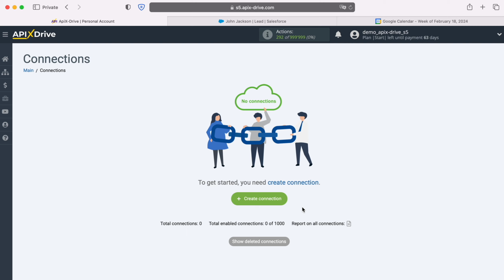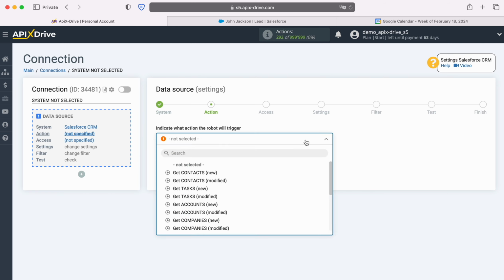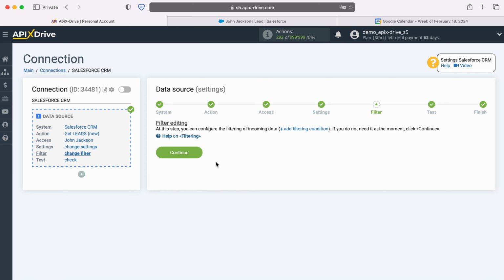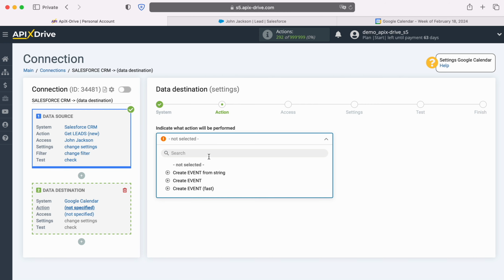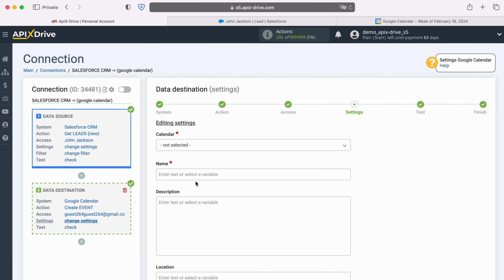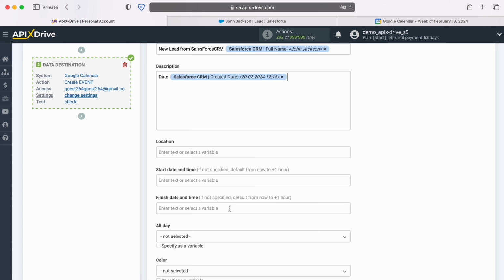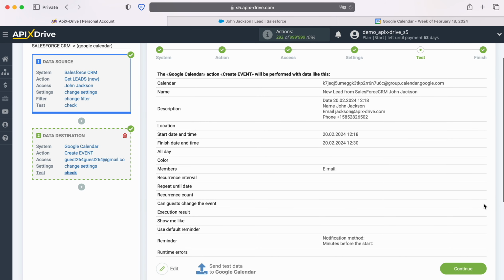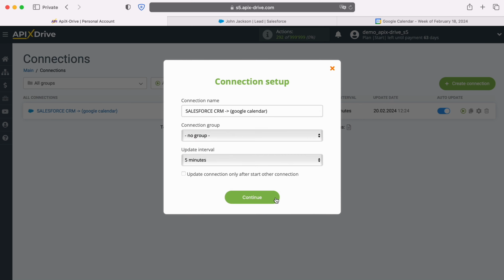How to Get leads new from Salesforce CRM to Google Calendar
How to Get leads new from Salesforce CRM to Google Calendar? Integrate Salesforce CRM and Google Calendar whith ApiX-Drive

In this video tutorial, we will learn:
✓ How to connect Salesforce CRM and Google Calendar
✓ How to Create event from Salesforce CRM to Google Calendar

【Video Navigation】
0:00 - Introduction
0:30 - Setting up Salesforce CRM as a Data Source
1:42 - Setting up Google Calendar as a Data Receiver
4:27 - Setting up auto-update

➤ Steps to connect Salesforce CRM and Google Calendar
1. Link your Salesforce CRM and Google Calendar account with ApiX-Drive
2. Select Salesforce CRM as your data source App and 'Get leads new' as your action
3. Select Google Calendar as your data receiver App and 'Create event' as your action
4. Map Salesforce CRM fields to relevant fields in Google Calendar
5. Turn your integration on auto update.